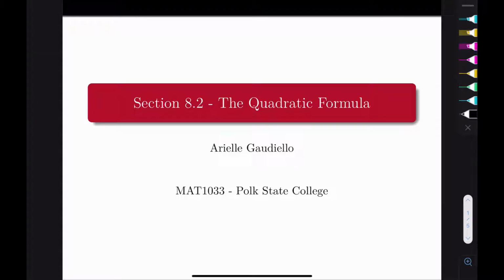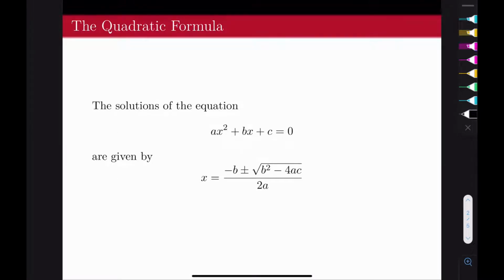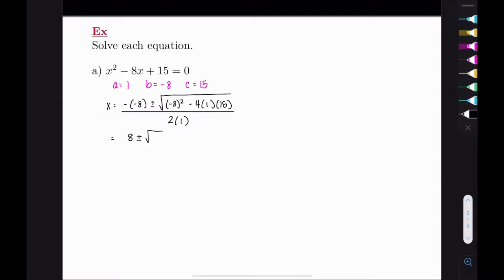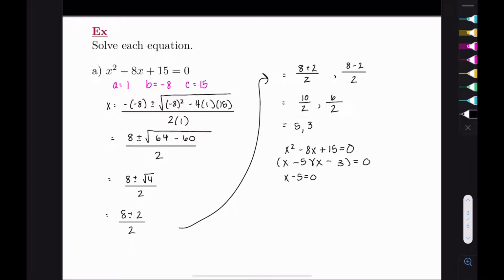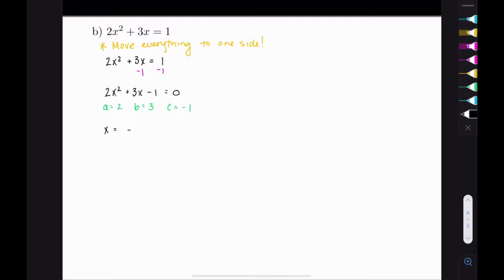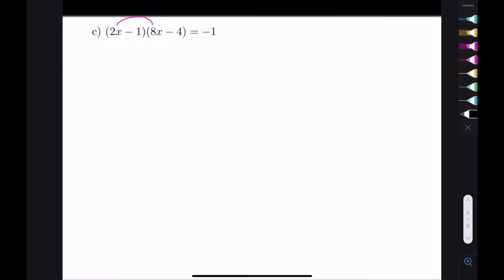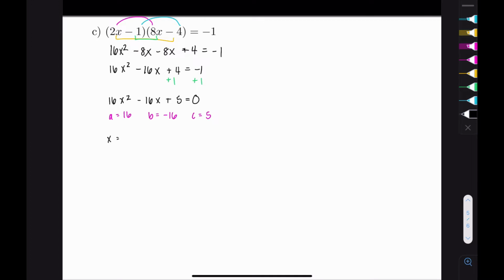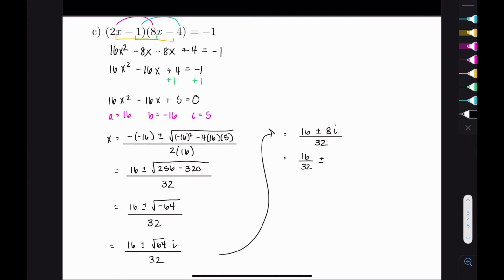8.2 - The Quadratic Formula